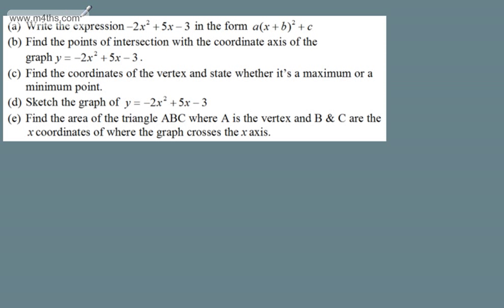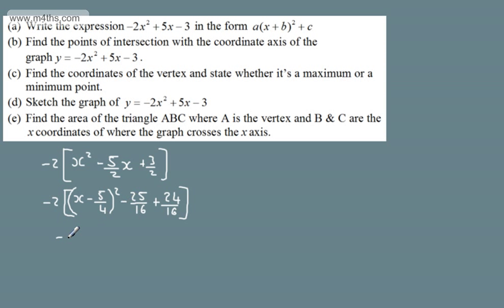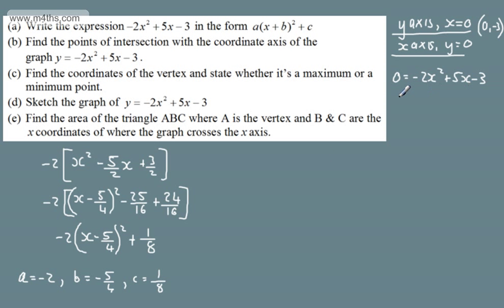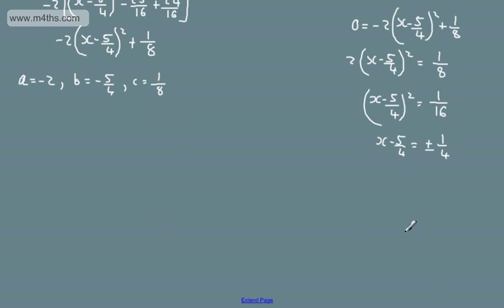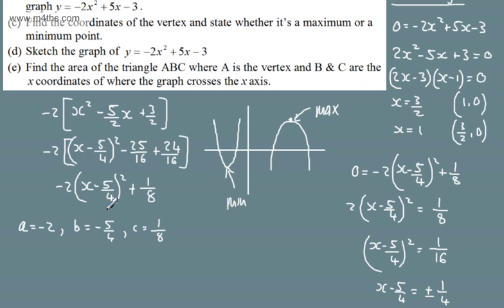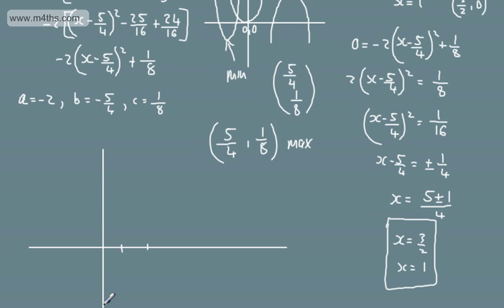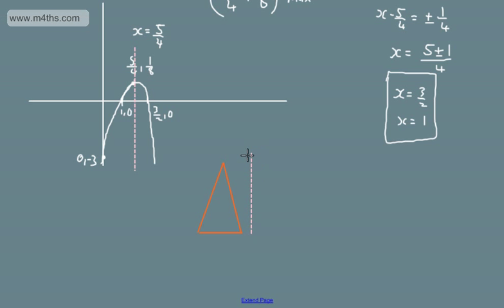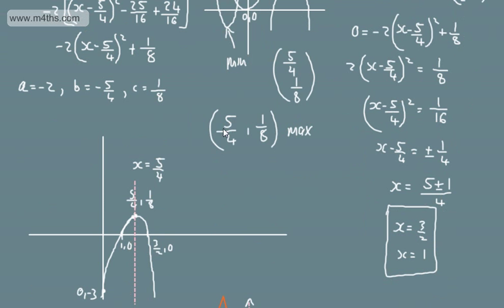A Level - A* Students - Core 1 Extension Questions Quadratic Functions 4